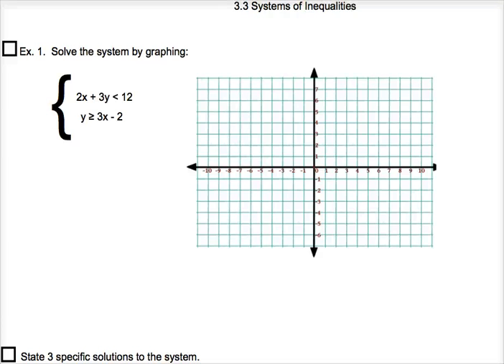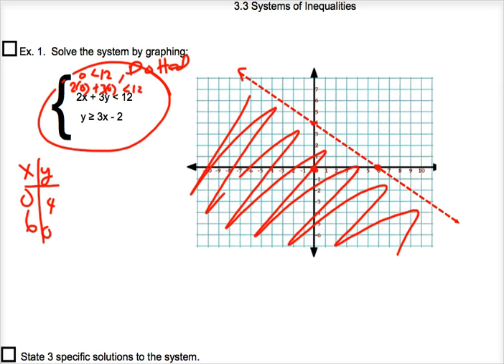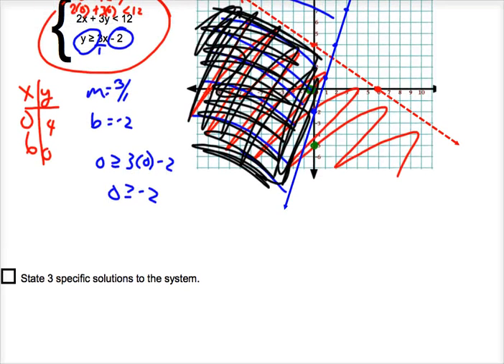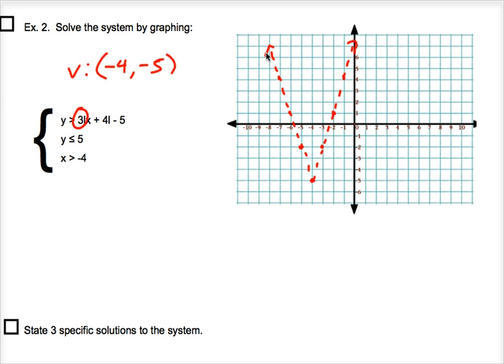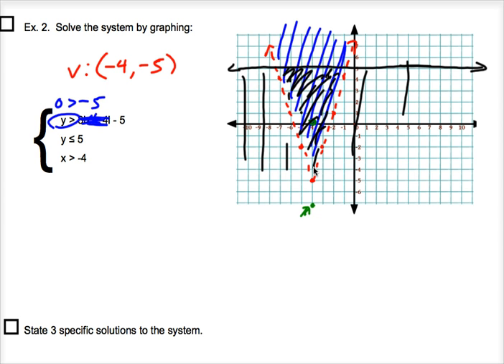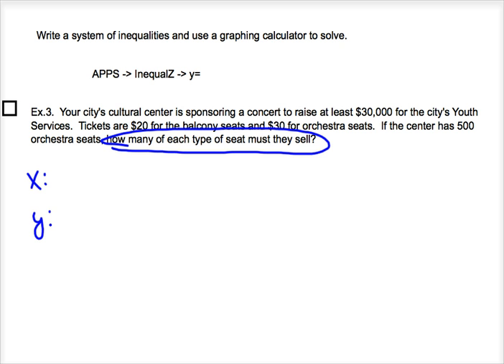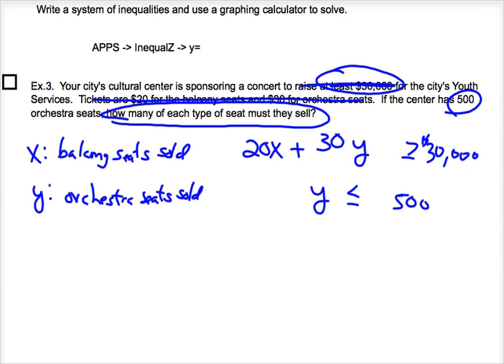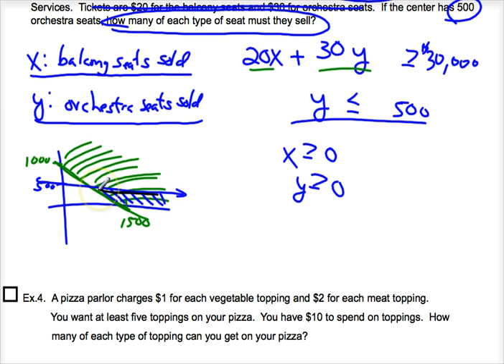3 3 systems of inequalities